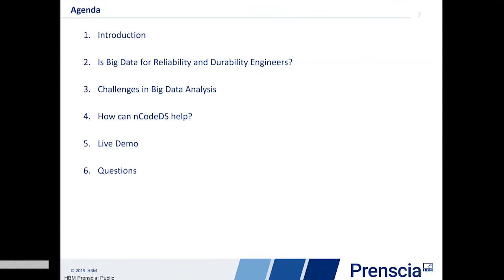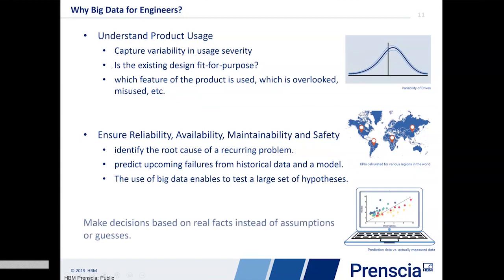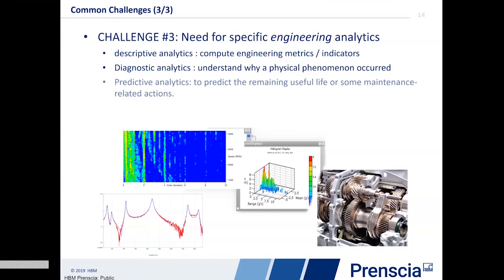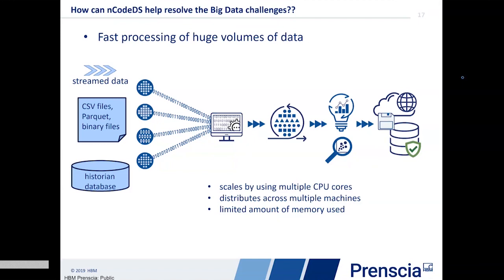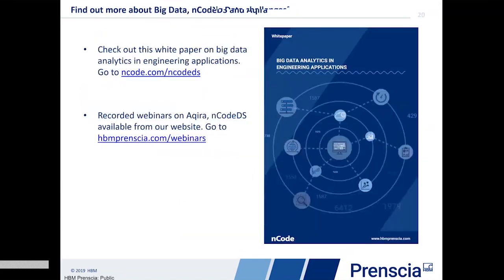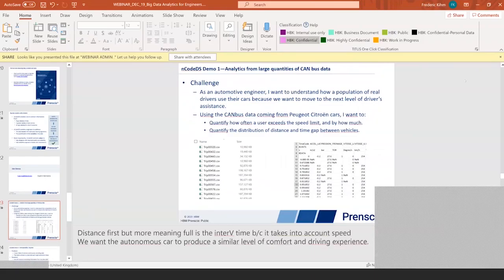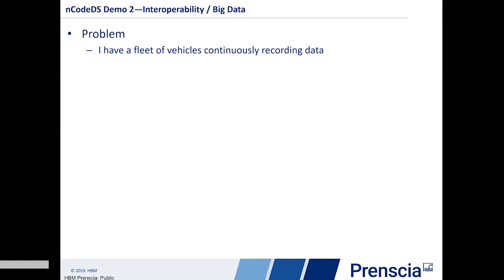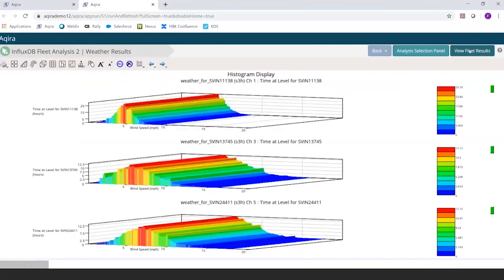Big Data Analytics for Engineers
Big data is a generic term that describes a large volume of data, which can be mined and used as inputs to sophisticated analytics applications. It is often associated with the 3 Vs: the large volume of data, the variety of data types, and the velocity at which the data must be processed. The availability of high-speed networks and big data systems enable the ingestion and storage of large quantities of sensor data or data from digital busses. Engineers want to make use of this to understand how a product is actually used or to model complex physical phenomena. Engineers will therefore want to analyze big data sets to reveal patterns, trends, extract population-based statistics, etc.

This webinar will show how the main challenges associated with engineering Big Data Analytics can be addressed. A live demonstration of Aqira and nCodeDS will illustrate the benefits of using nCode products to rapidly get actionable insights from huge quantities of data.

Originally presented on December 11, 2019